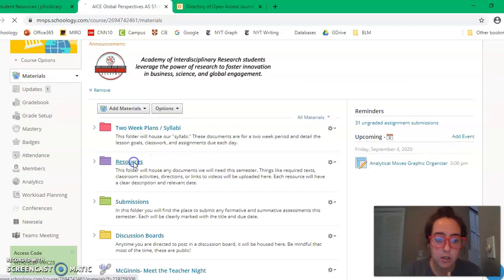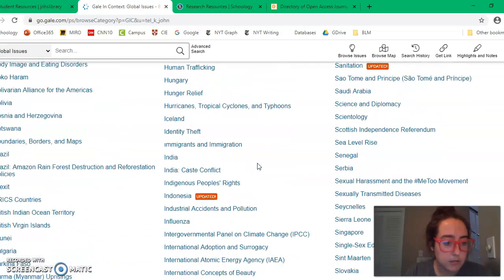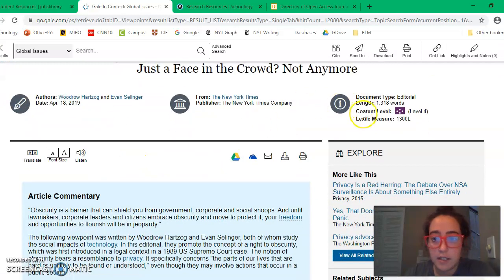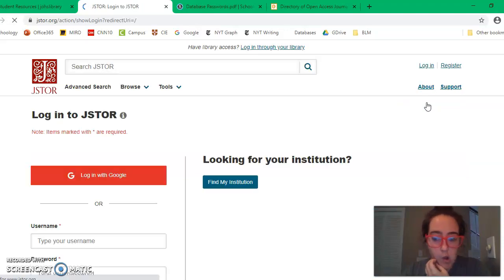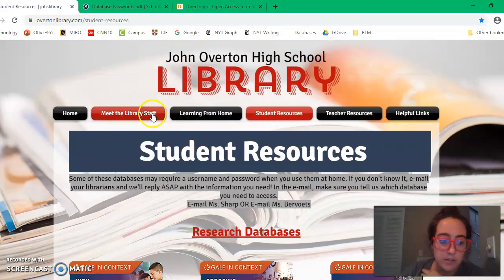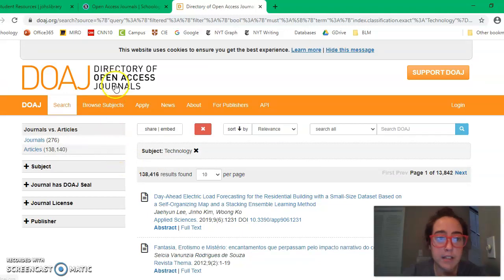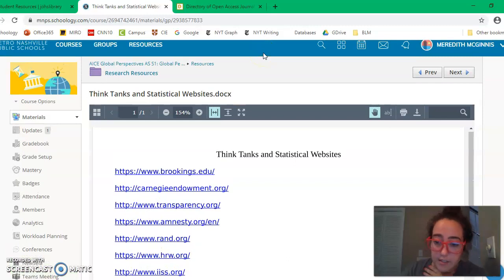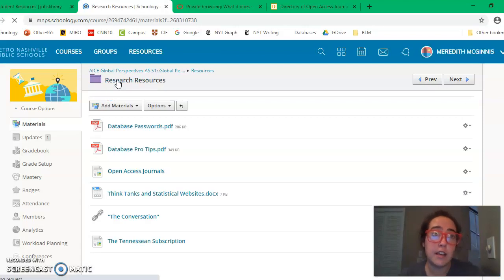Async Lesson 9.8: Research Resources